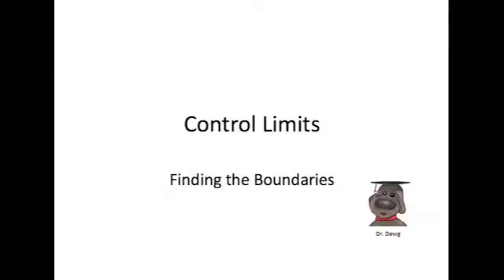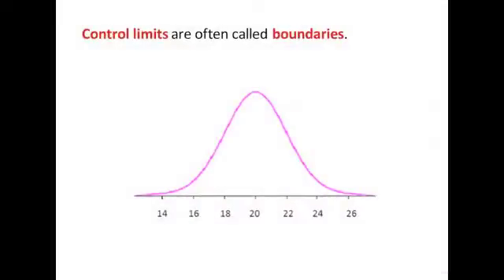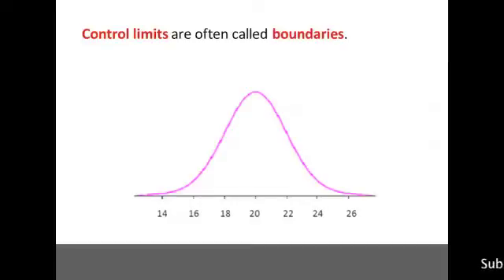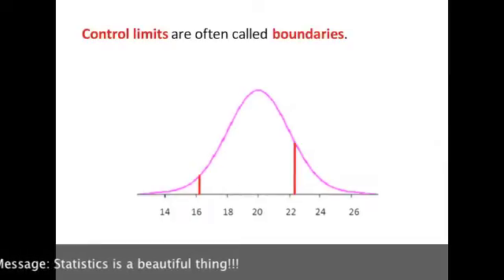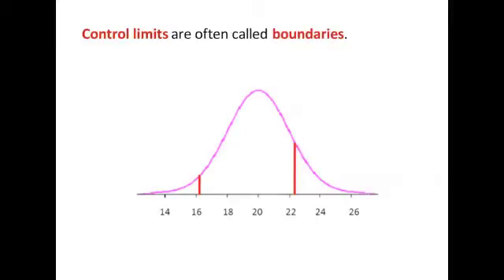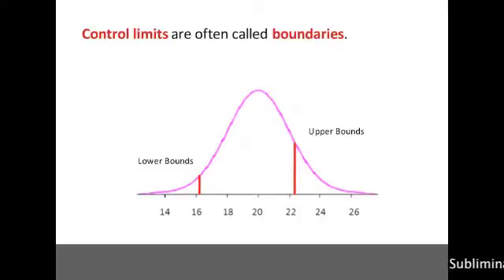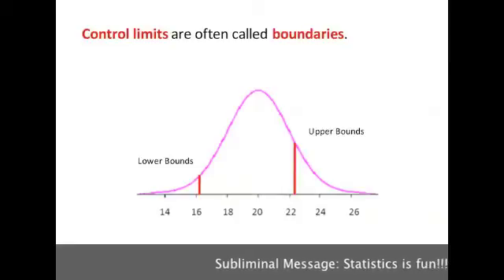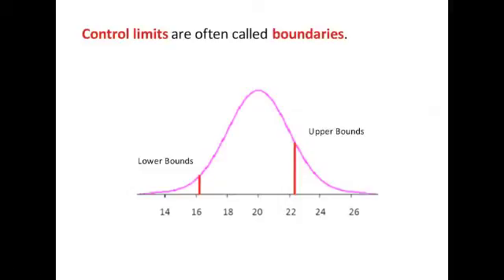Statistics - 2 - The Normal Distribution - 2 - Control Limits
This exams the concept of lower and upper bounds.